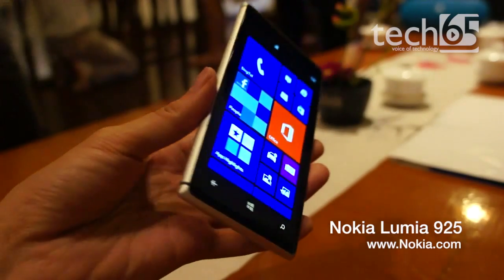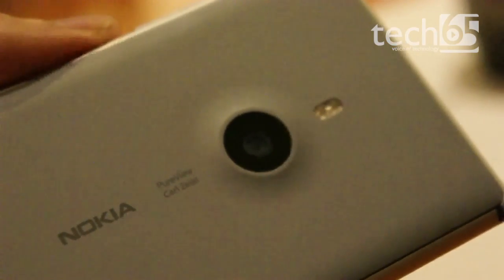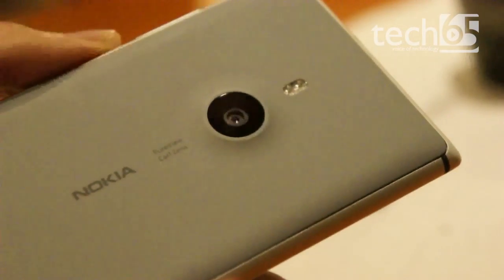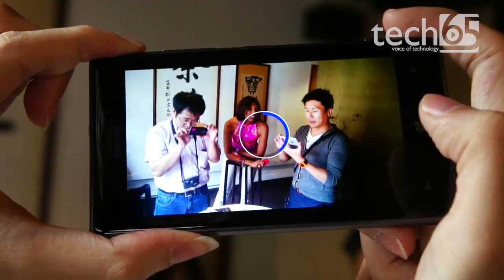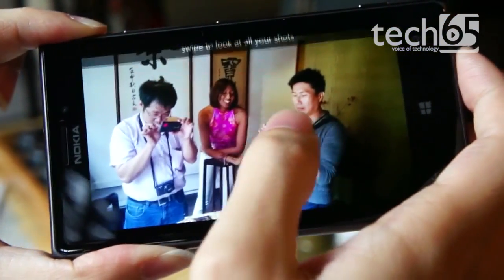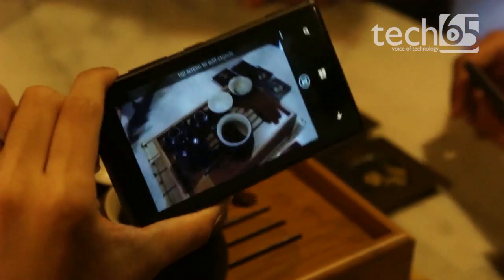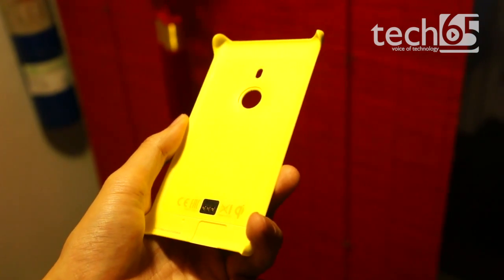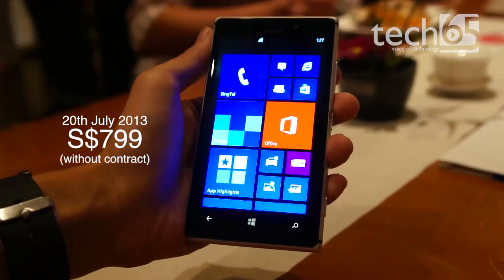Nokia Lumia 925 First Look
We go hands on with the new Nokia Lumia 925 that was just announced in Singapore today. for more awesome tech content!